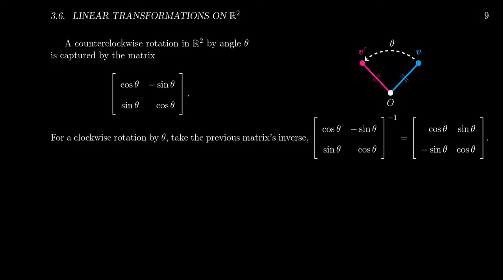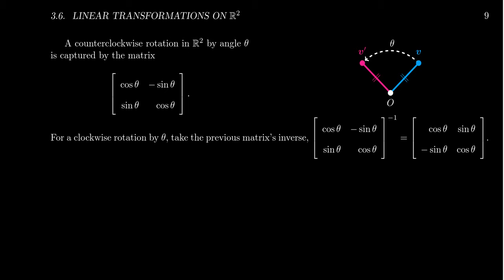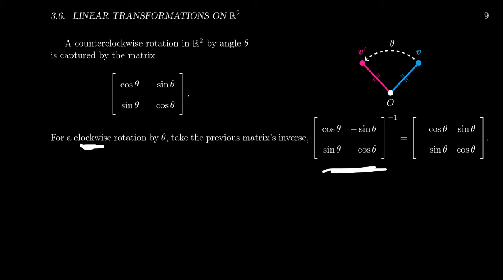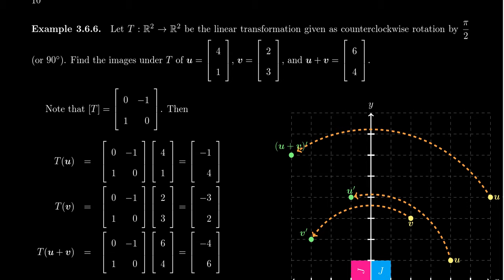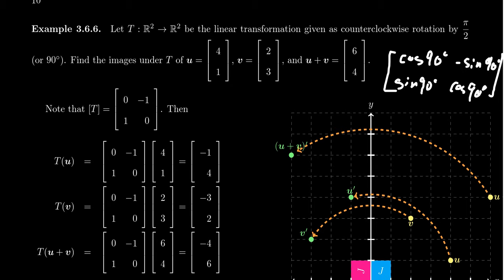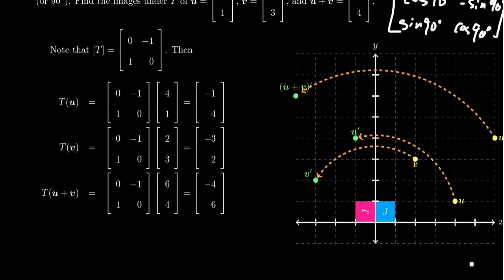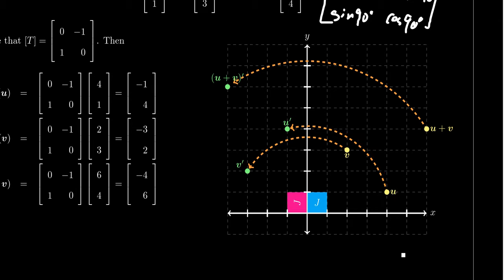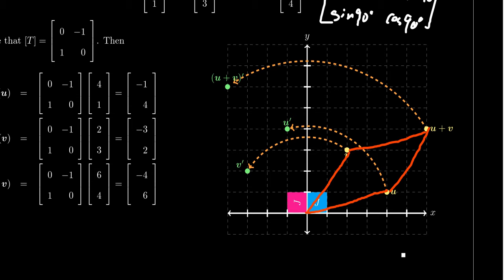Rotations in the Plane (Linear Algebra)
In this video, we discuss how rotations are performed in the plane R^2 by multiplication by a 2 x 2 nonsingular matrix.